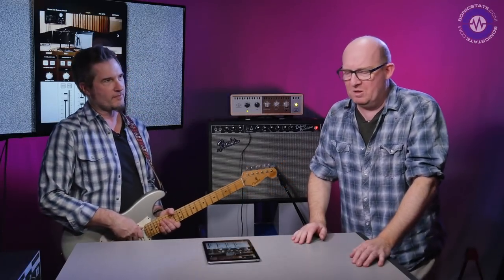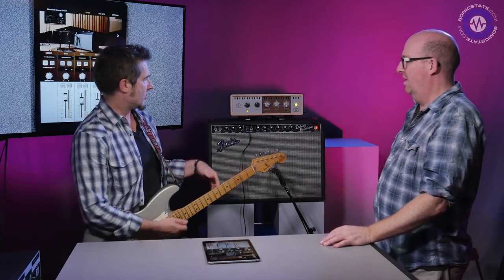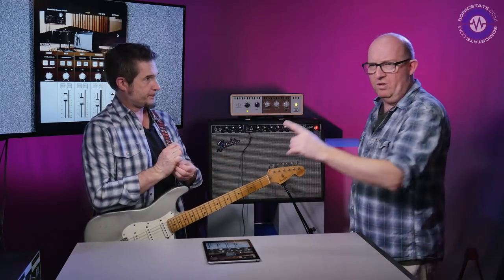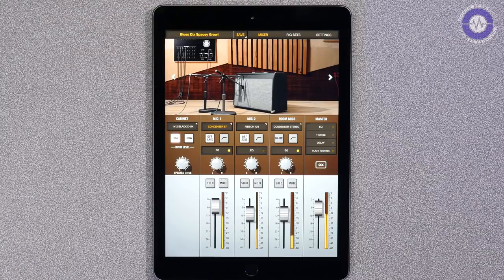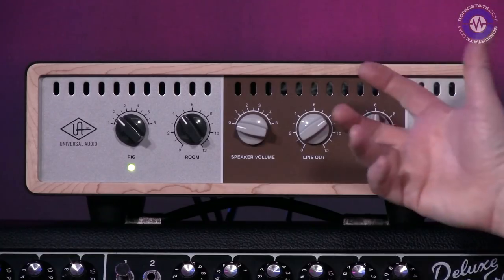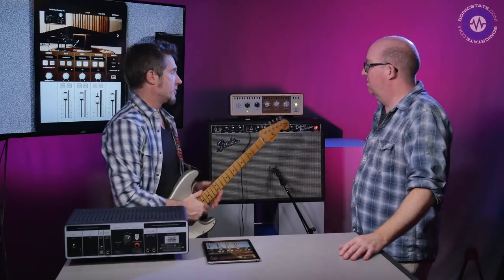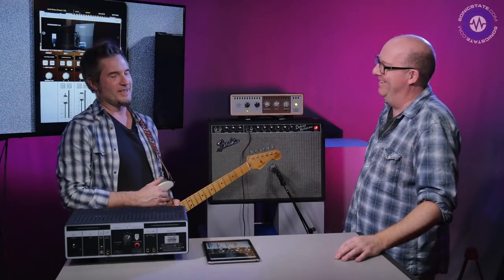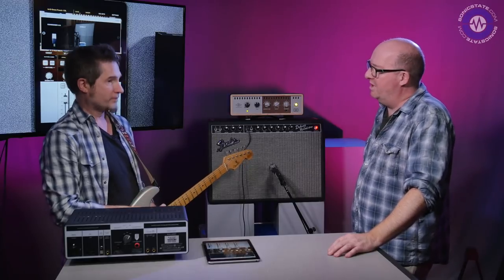Presentation: Universal Audio OX - Amp Top Box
Universal Audio OX Amp Top Box,  a reactive load box for your amp, but with added DSp for mic and cabinet modelling, EQ, delay compression and reverb.